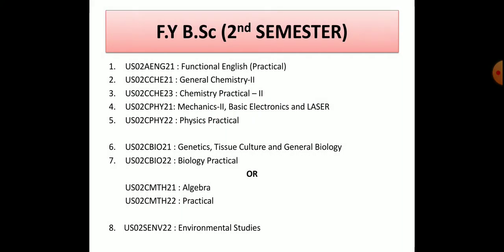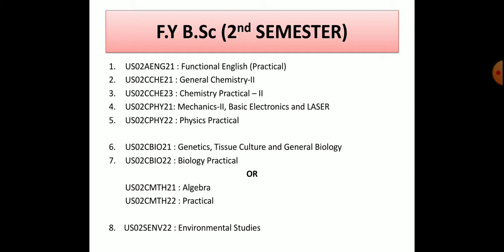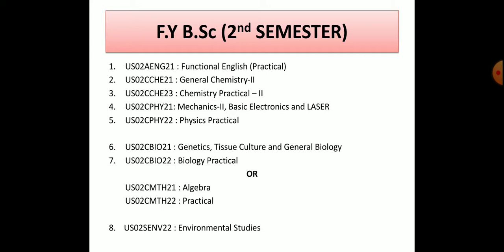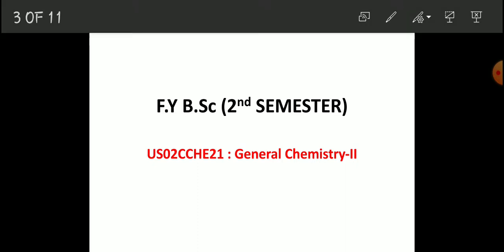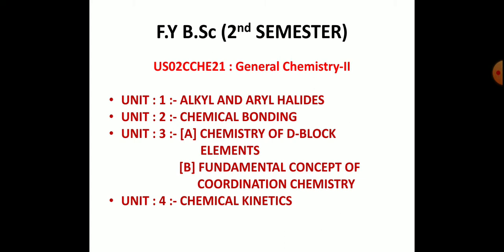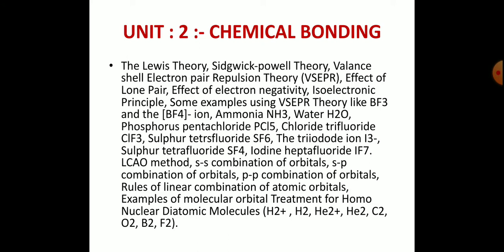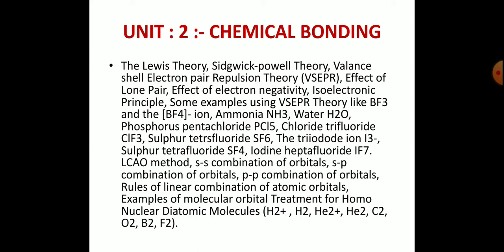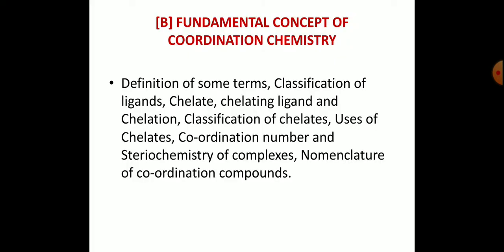US02CCHE21_1_1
Introduction to F.Y B.Sc 2nd Semester.